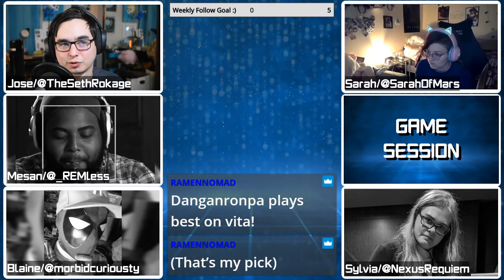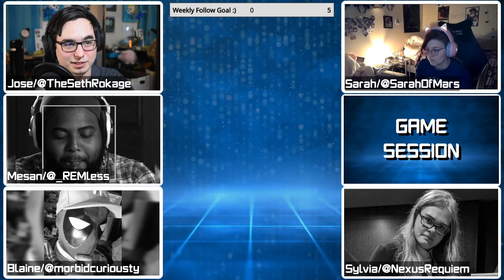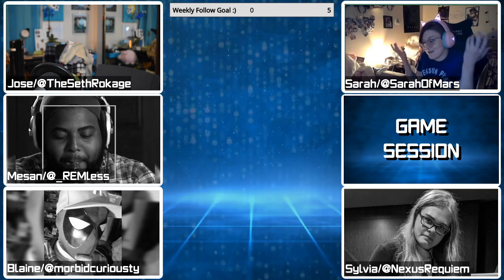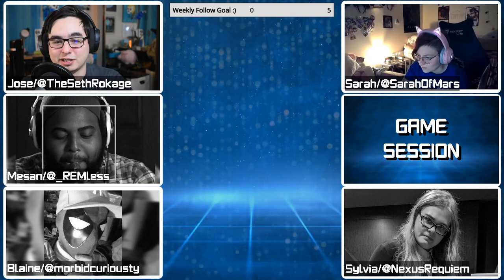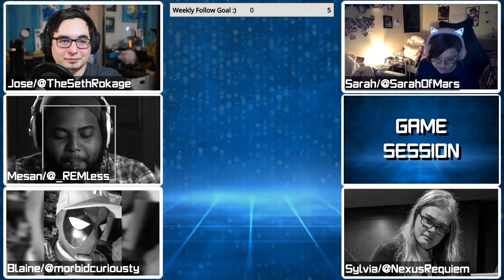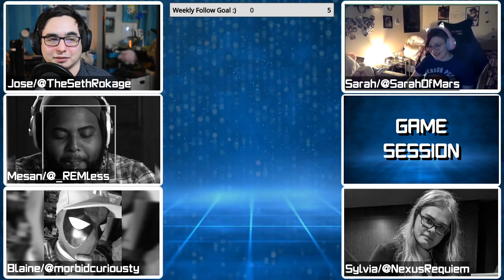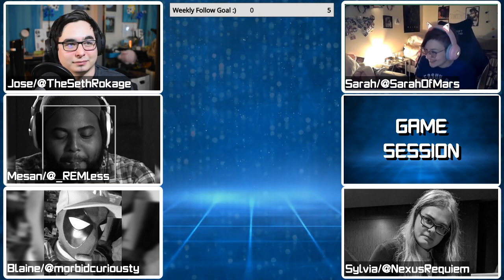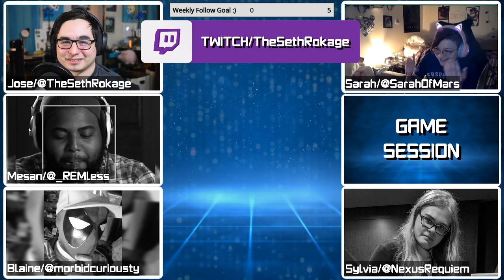PlayStation 5 SSD Upgrade leads to louder fans | Game Session Podcast Segment | Ep. 23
Podcast Crew:
Jose/TheSethRokage
Sarah/SarahOfMars
Corey/KingCoreyBear
Mesan/REM
Blaine
This is a segment taken from Episode 23 of the Game Session Podcast, which aired 4/4/21
Game Session is a Video Game podcast by passionate nerds; Join us each episode as we break down industry news, geek culture, what we've been playing, our game club, and why Dante's butt is a solid 10/10. Come hang out for a fun and informative time :D

We record Game Session live on Twitch :)

This is a home for the LGBT community

Oh yeah, we also argue about Kingdom Hearts I guess

Twitter.com/TheSethRokage
Twitch.tv/TheSethRokage